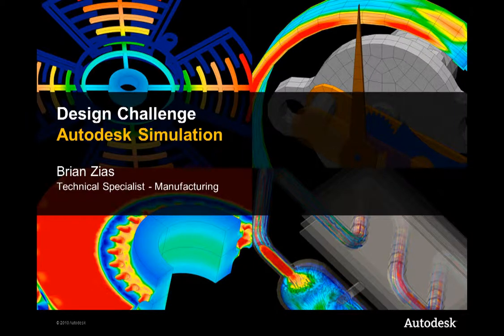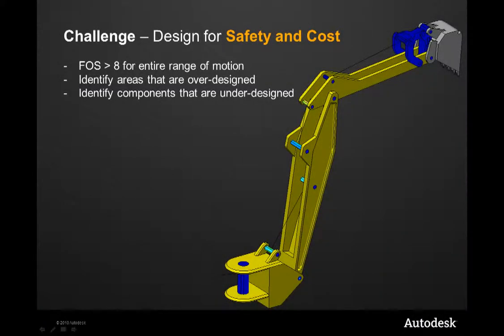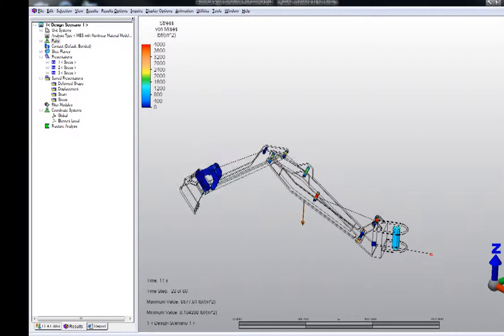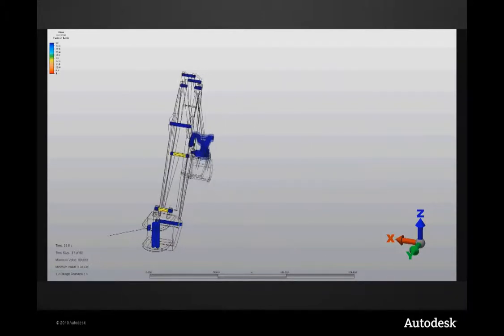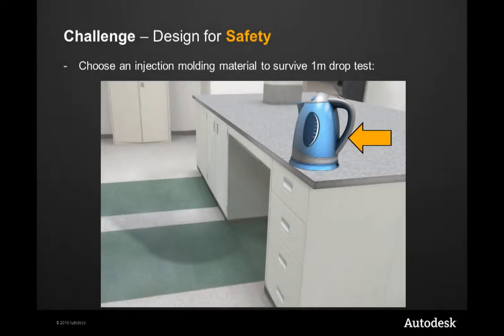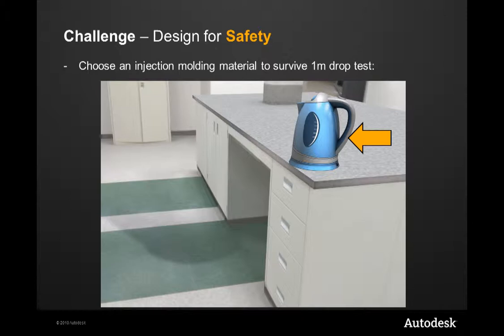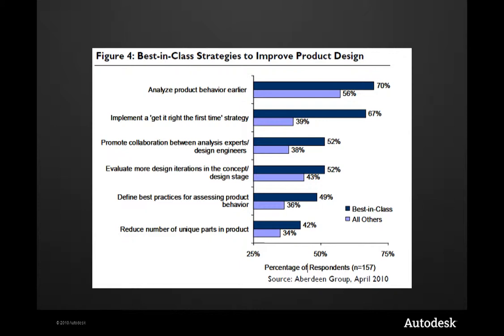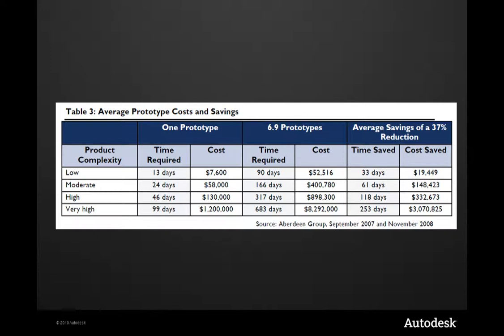Design Challenge - Mechanism and Drop Test Non-linear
How do simulation tools help engineers and designers create products with lower cost and higher quality?  Using mechanical event simulation and non-linear in Algor.